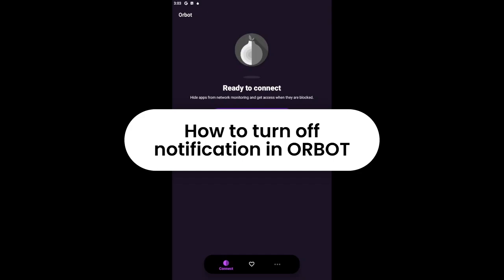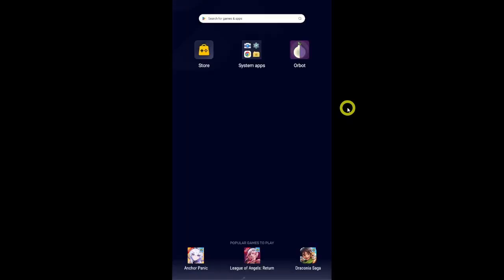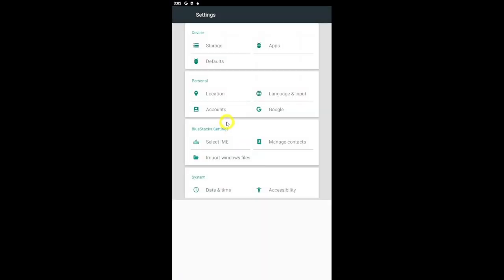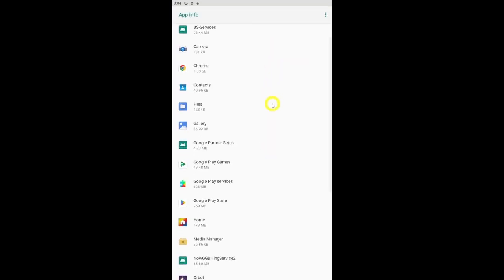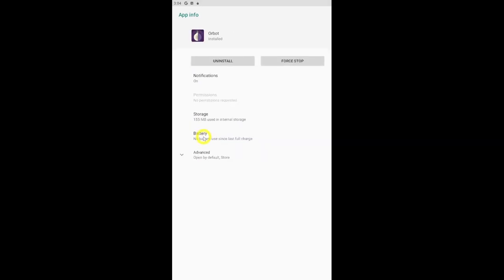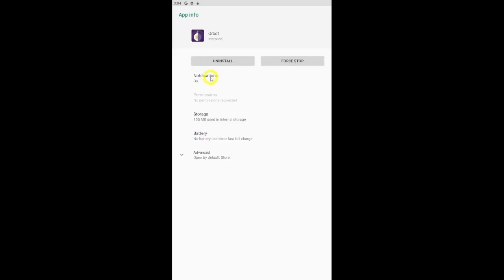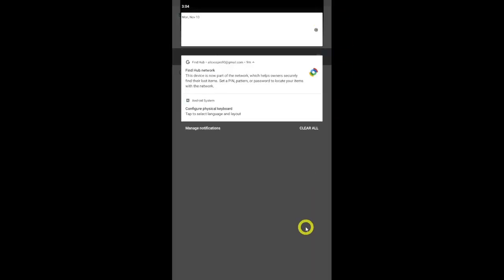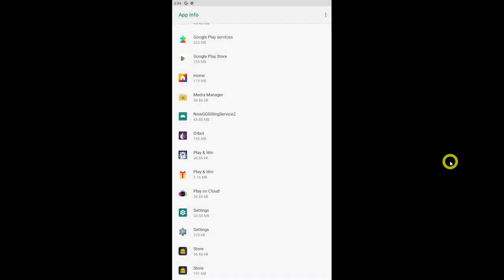How to Turn Off Notifications in ORBOT 2025?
Tired of ORBOT notifications popping up all the time? This tutorial will show you how to easily turn off notifications in the ORBOT app. Follow these simple steps to silence alerts while continuing to enjoy secure and private browsing through the TOR network.

✅ Watch now and manage ORBOT notifications effortlessly!